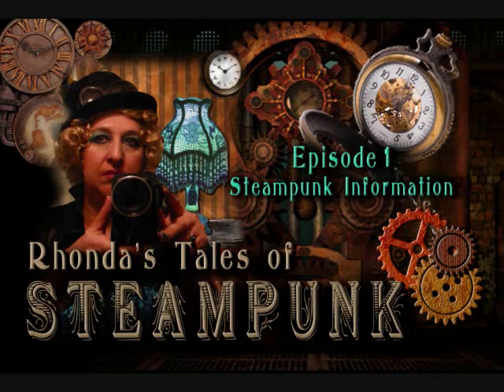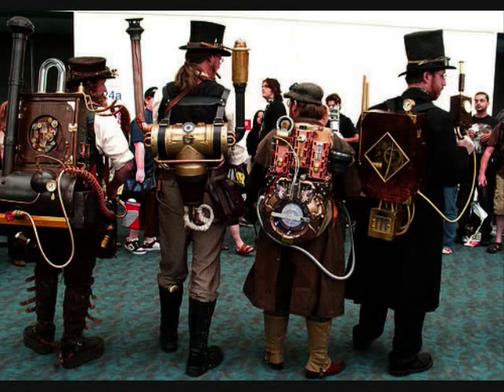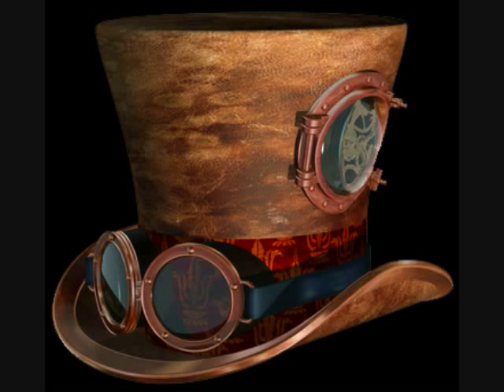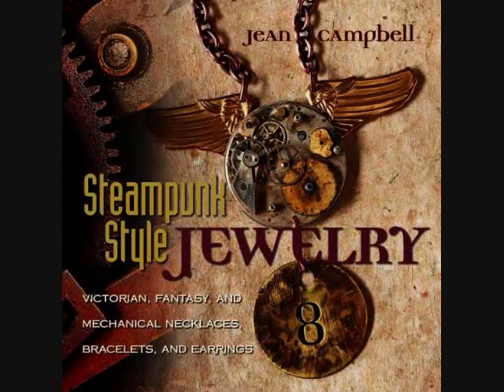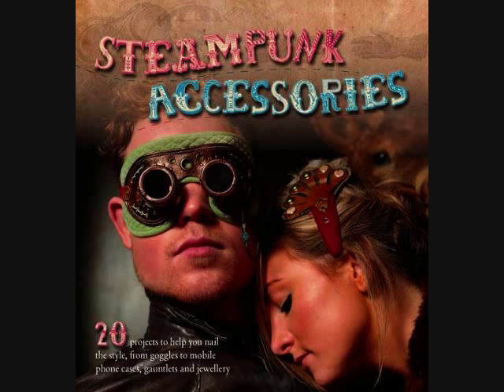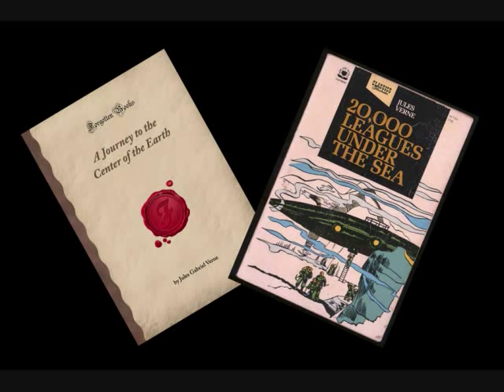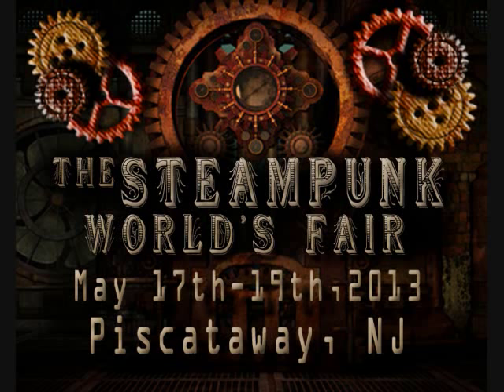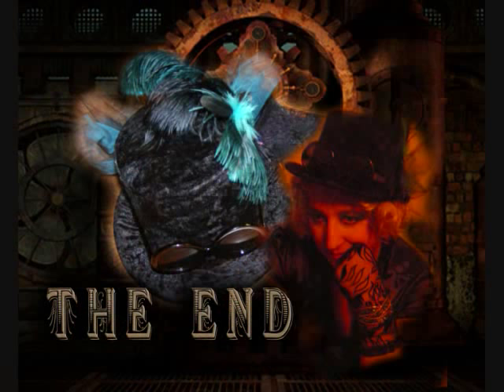Steampunk Tales - episode 1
Podcast for class.